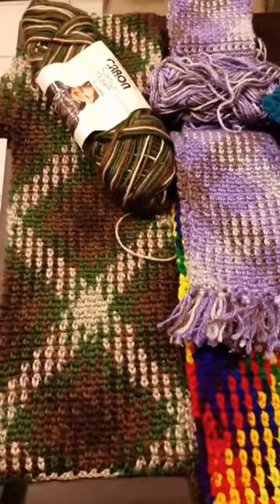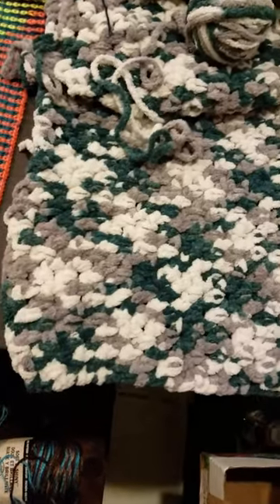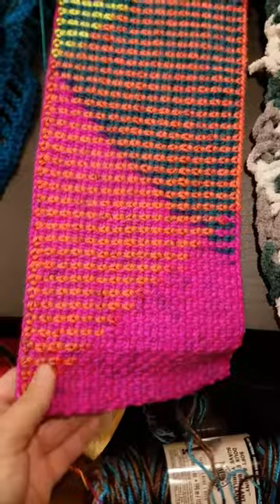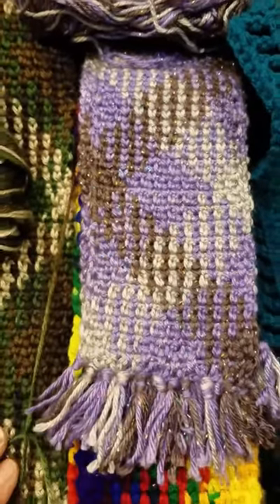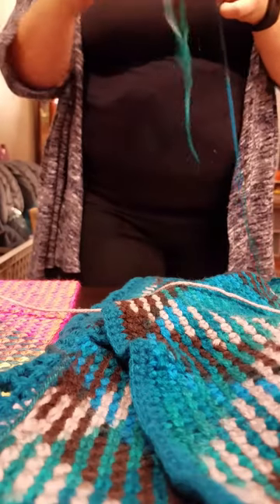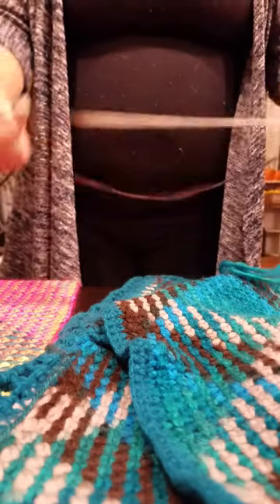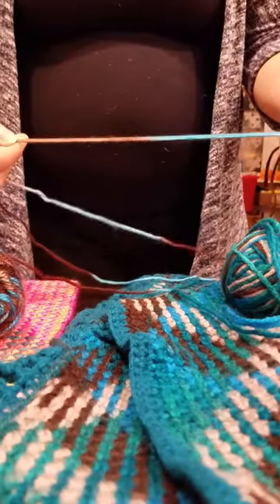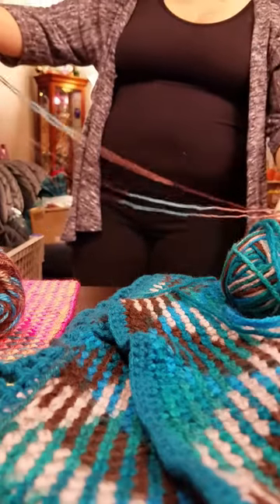Planned Pooling - will your yarn pool?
This video demonstrates what you need from your yarn to get it to pool.   It also explains how color length affects the size of your pooled pattern. Enjoy and let me know of you have any more questions you'd like me to answer.